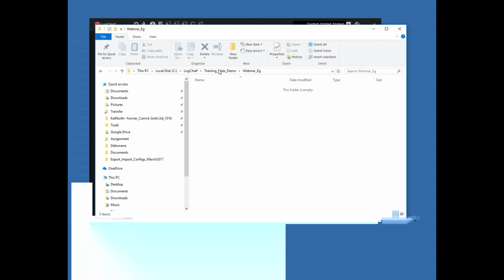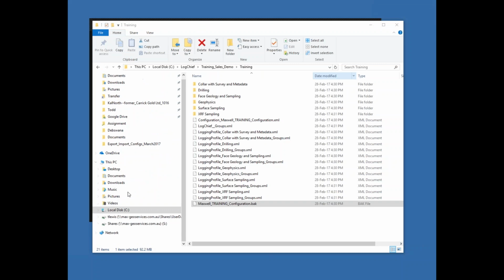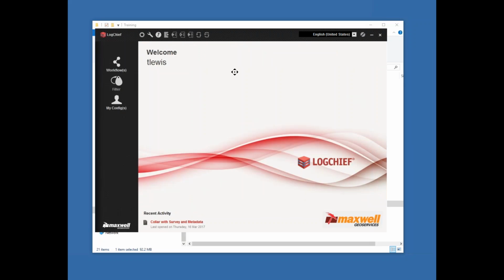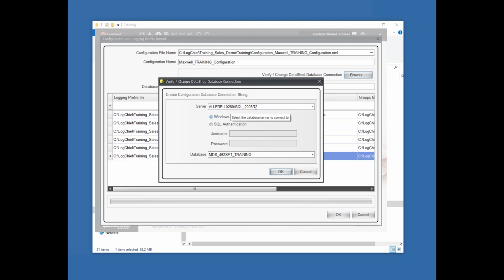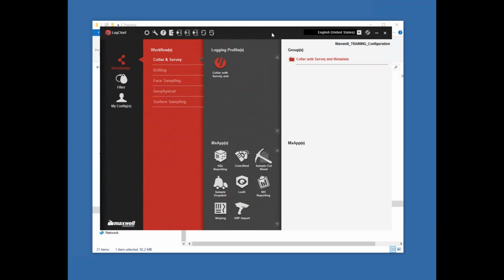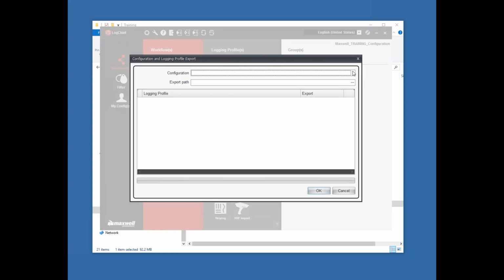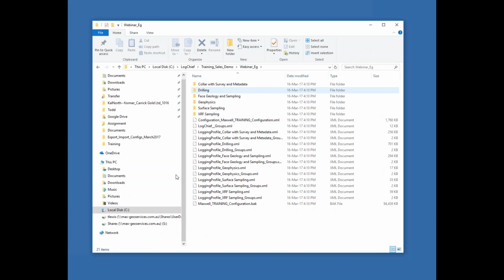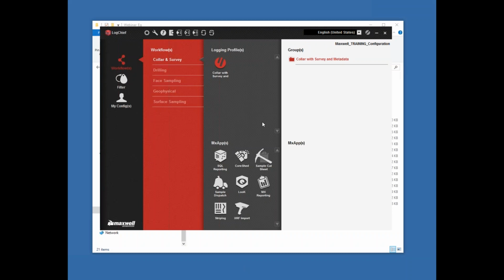Importing and exporting a Configuration in LogChief Webinar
In this webinar, users are shown how to successfully import and export a LogChief configuration. These may be common tasks requested of admin and users of LogChief